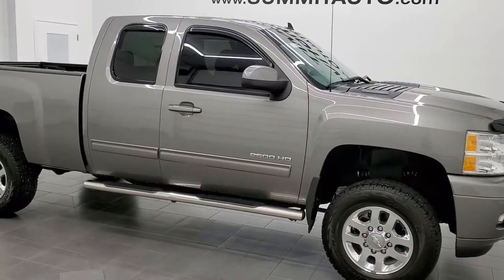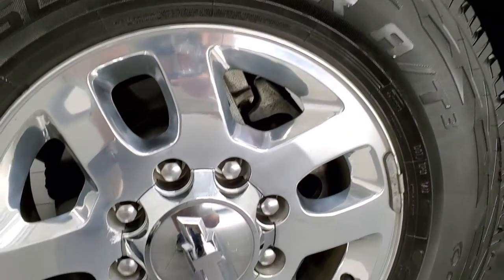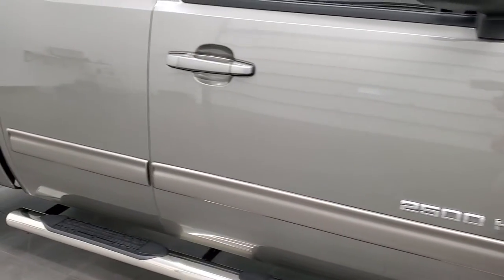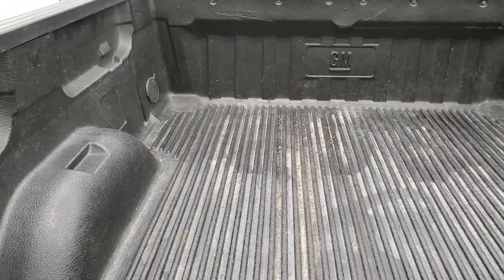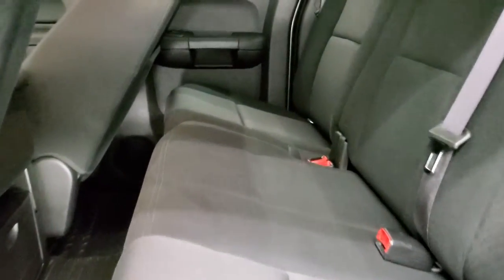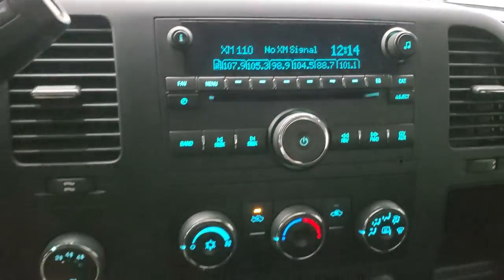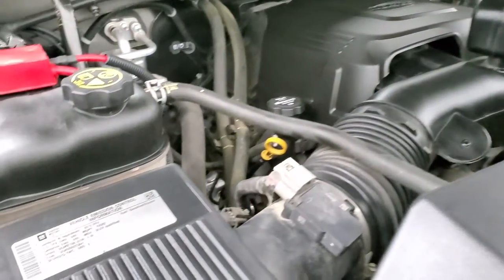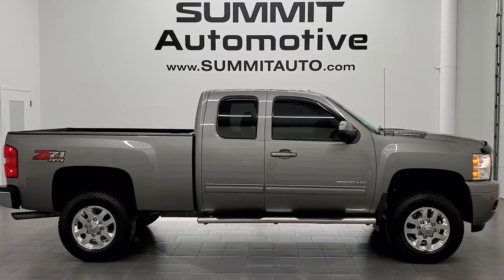2013 CHEVROLET SILVERADO 2500 EXTENDED CAB GRAYSTONE METALLIC 1LT Z71 WALK AROUND REVIEW 12192Z SOLD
This 2013 CHEVROLET SILVERADO 2500 EXTENDED CAB SHORTBOX GASSER 1LT Z71 IN GRAYSTONE METALLIC FOR SALE IN FOND DU LAC OSHKOSH WISCONSIN 54935 is the vehicle we did walk around review of today.

Thank you for checking out this video of this 2013 CHEVROLET SILVERADO 2500 EXTENDED CAB SHORTBOX GASSER 1LT Z71 IN GRAYSTONE METALLIC FOR SALE IN FOND DU LAC OSHKOSH WISCONSIN 54935

STOCK: 12192Z
PRICE: $36,999
MILES: 42,182
MAKE: CHEVROLET
MODEL: SILVERADO 2500
VIN: 1GC2KXCG2DZ325674
LOCATION: FOND DU LAC OSHKOSH WISCONSIN, 54937 TRUCKS ON 41

CLEAN TITLE HISTORY! 6.0 Liter V8 Engine FFV E85 Capabilities, 360 Horsepower, Extended Cab Four Door Ext, Short Box 6 1/2 Foot Shortbox, LT1 Package 1LT LT, 6 Speed Automatic Transmission with Optional Manual Tap Shift, Turn Dial 4x4 Four Wheel Drive 4WD, Z71 Offroad Suspension Package Z-71, Onstar System, Black Ebony Cloth Seats, 40/20/40 Split Front Bench Seating with Center Seat Hidden Storage Compartment, Full Towing Package with Receiver Trailer Hitch, Wiring and Transmission Cooler Tow Package, Factory Brake Controller, Heated Power Mirrors, Stabilitrak Traction Control, 3.73 Gears with Automatic Locking Differential Limited Slip Differential, Cooper Discoverer LT265/70 R18 Tires, Polished Aluminum Rims Premium Wheels, Four Wheel Disc Brakes, Aftermarket Chromed Stepbars, Drop-in Bedliner, Bedrail Covers, Bug Shield, Fog Lights, Chrome Trimmed Grill, Vent Shades, AM / FM Radio Tuner, Sirius/XM Satellite Radio Capabilities Sirius / XM, CD Player, Auxiliary MP3 Jack Portable Audio Connection, Keyless Entry with Factory Remote Start, Adjustable Height Seatbelts, Driver and Passenger Front Air Bags, L.A.T.C.H. Child Safety System, Compass Display, Outside Temperature Display, Factory All Weather Floormats, Air Conditioning AC, Cruise Control, Power Locks, Power Windows, Tilt Steering Wheel, Automatic Headlights Autolamp, Graystone Metallic, CLEAN AUTOCHECK! Very very clean inside and out! This is one of the sharpest 2013 Chevrolet Silverado 2500 extendedcab shortbox 3/4 ton gas trucks on our lot! Make your move before this super clean 4wd is gone!

STOCK: 12192Z
PRICE: $36,999
MILES: 42,182
MAKE: CHEVROLET
MODEL: SILVERADO 2500
VIN: 1GC2KXCG2DZ325674